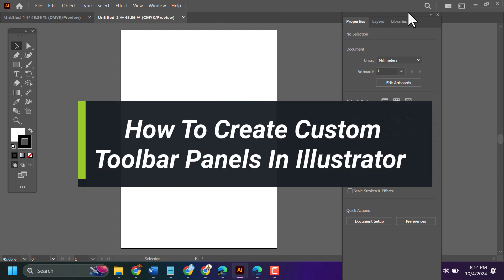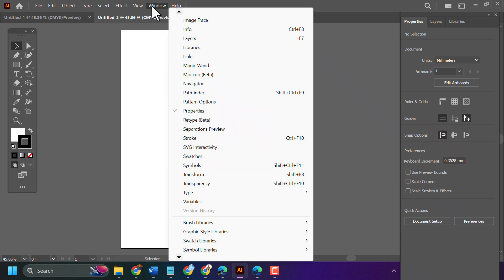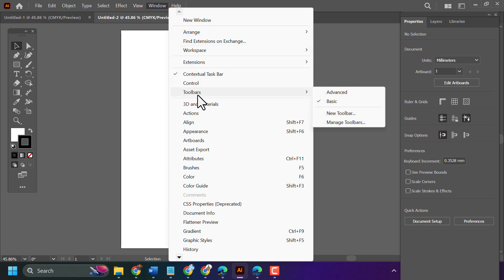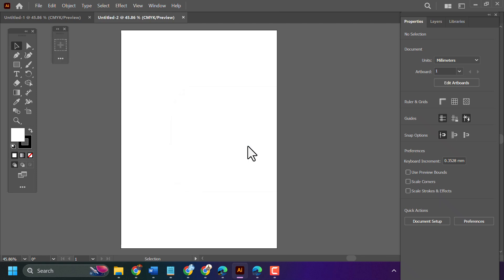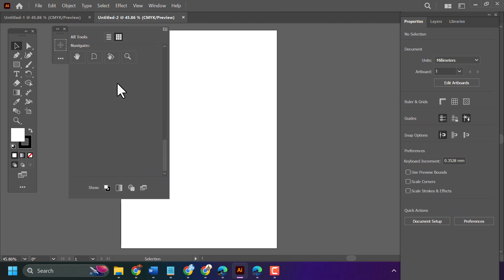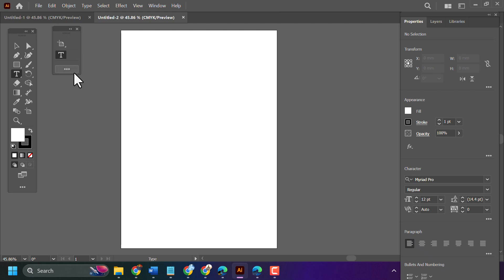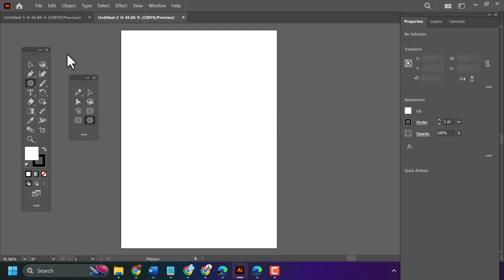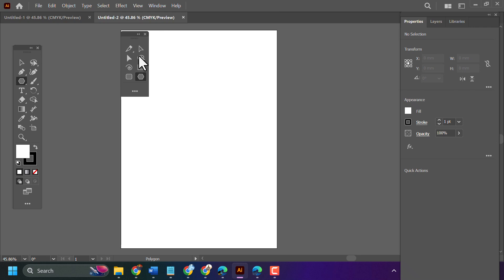How To Create Custom Toolbar Panels In Illustrator